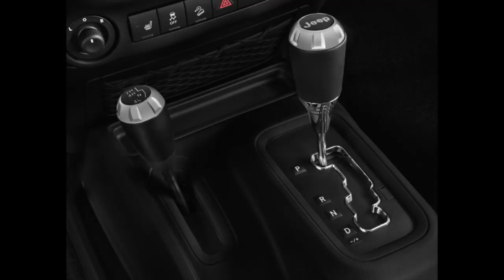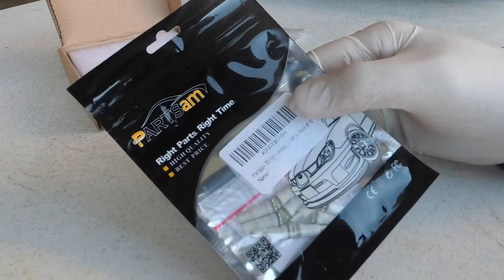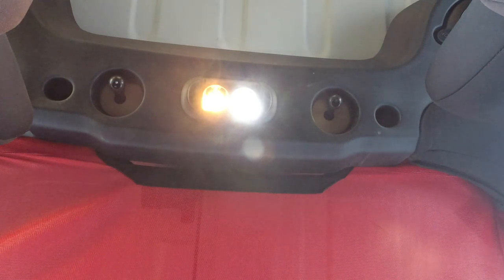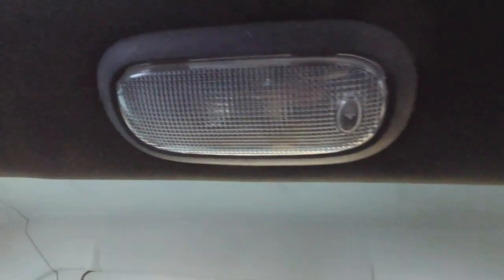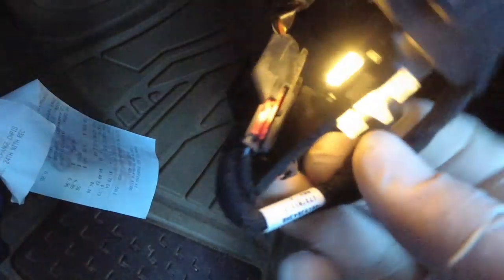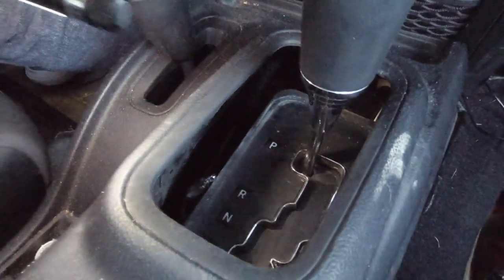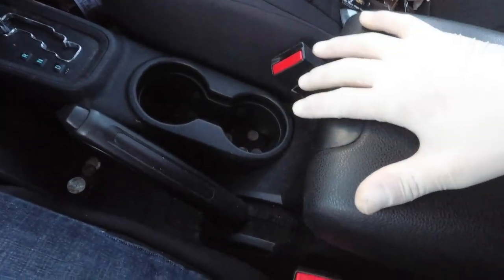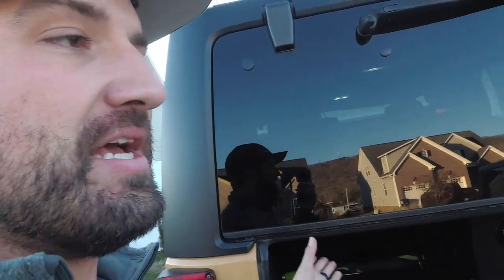How to Install Jeep JK LED Cab/Dome lights & More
This video is all about upgrading our dull Jeep interior cab lights to LEDs. Get that interior to glow no matter how dark it is. I also show you how to get to that pesky little shift light bulb that has plagued the Jeep.

Products:
3 Pcs White Interior LED Lights

Black Dome Light LEDs

Center Console bulb/Cluster/Speedometer

Front Blink LED AMBER

Load Resistors to run the LED AMBER BULBS